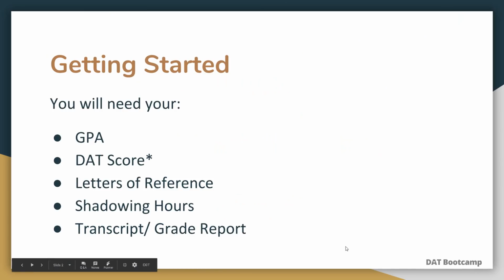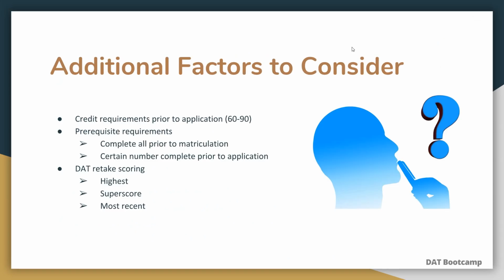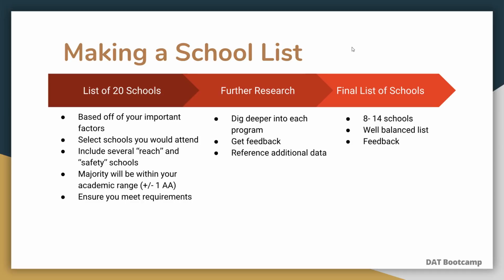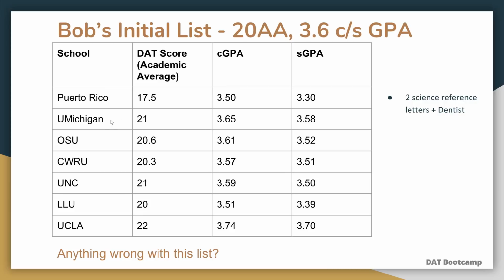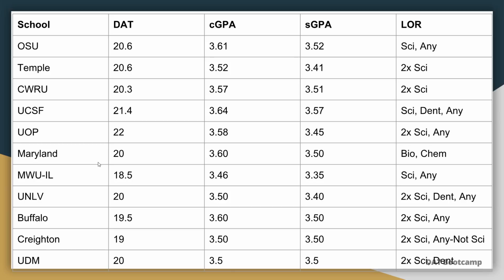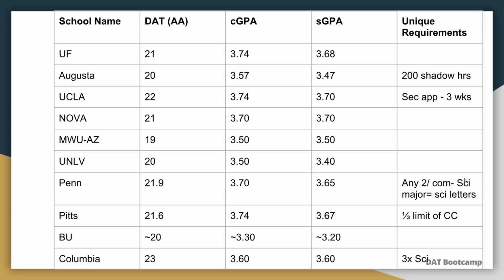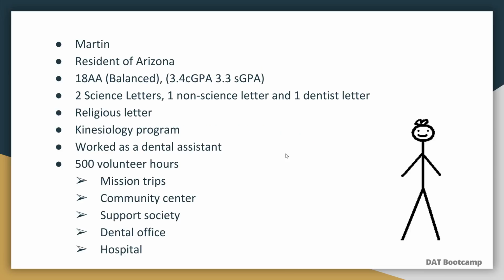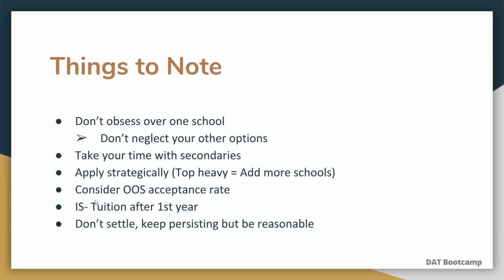How To Make A Dental School List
In this video, we go through the process of how to choose the right dental schools for you and give you some tips to ensure you're making the most informed decision when applying to dental school.

Studying for the DAT? - high-yield practice tests, lecture videos, and study strategy that'll get you an awesome DAT score.

A few clarifications & corrections:
1) Bob also has an additional non-science letter
2)University of the Pacific (UOP) moved to a brand new building, the school itself is first opened in 1896.